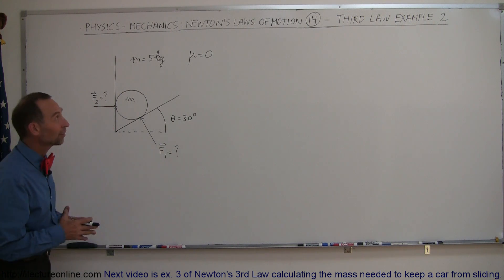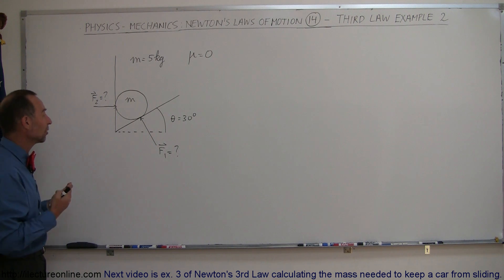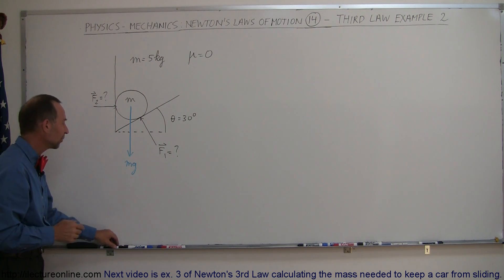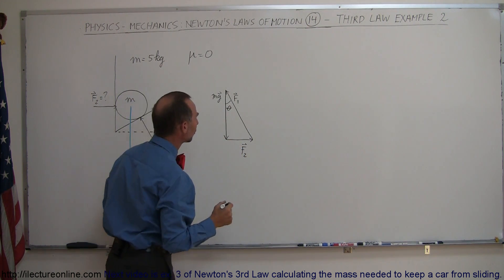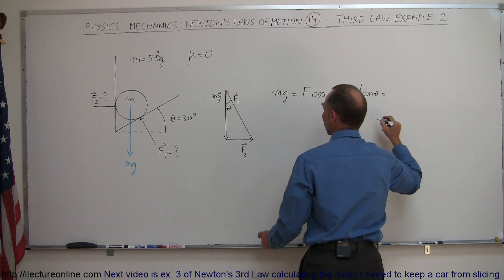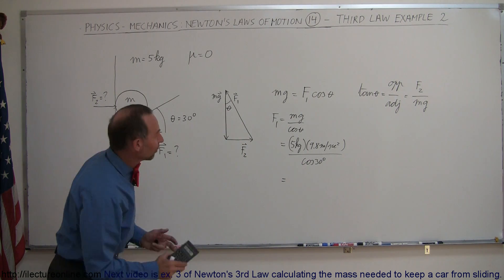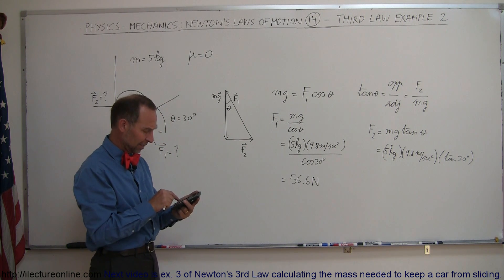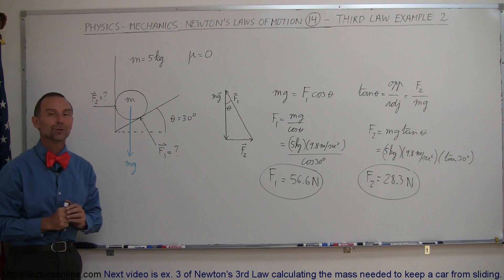Physics 4 Newton's Laws of Motion (14 of 20) Third Law: Example 2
In this video I will show you how to calculate the 2 forces on a ball wedged between 2 walls using Newton's 3rd Law of motion.